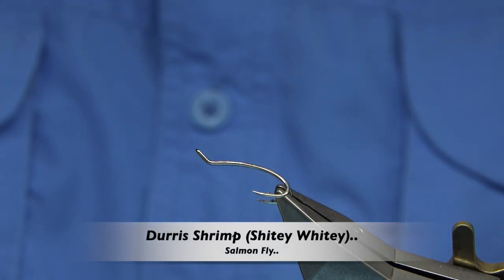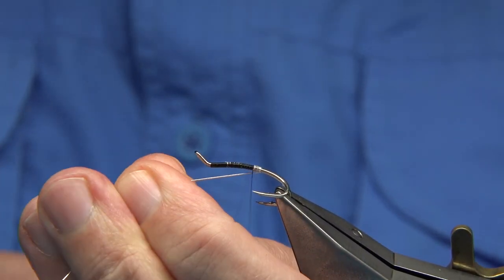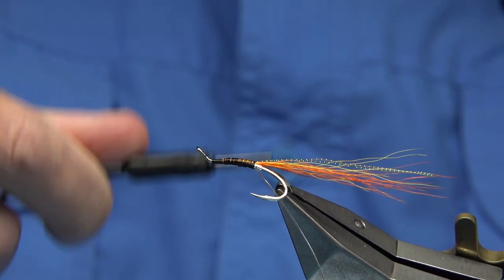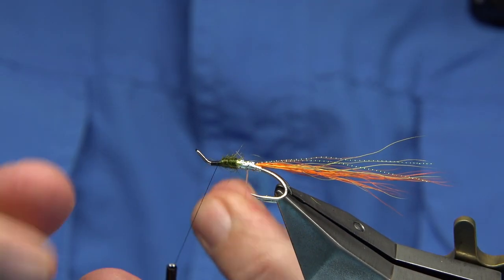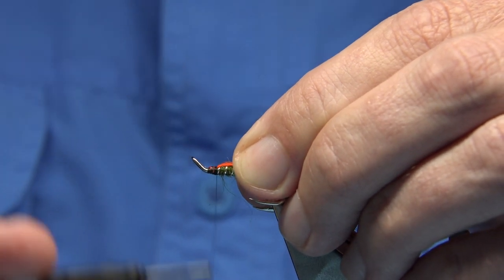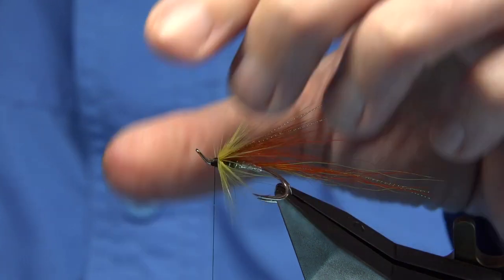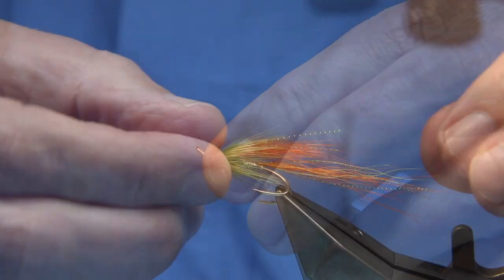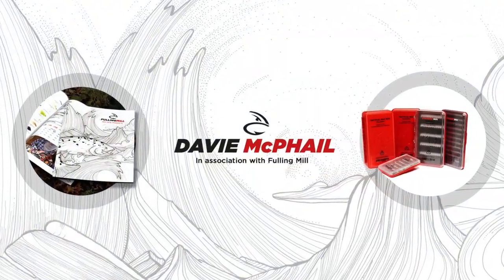Tying the Durris Shrimp (Shitey Whitey) with Davie McPhail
Materials Used;

Hook, Silver Double size 8
Thread, Uni-8/0 Black
Tag, Small Oval Silver Tinsel
Tail, Orange and Yellow Bucktail and Olive Nano Krystal Flash
Rib, Small Oval Tinsel
Body, Silver Holographic Tinsel and Dark Olive Seals Fur or Sub
Wing, Orange and Brown Arctic Runner and Olive Nano Krystal Flash
Hackles, Yellow and Dark Olive Cock or Hen
Head Black